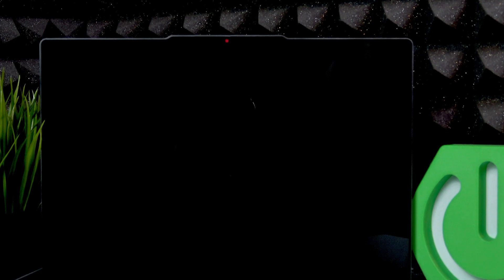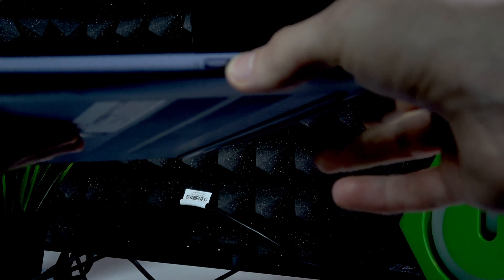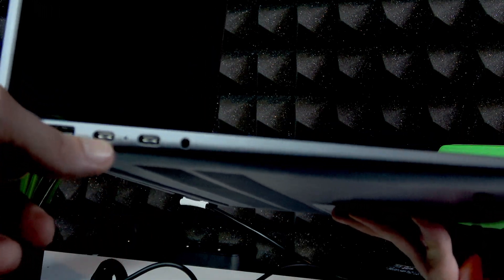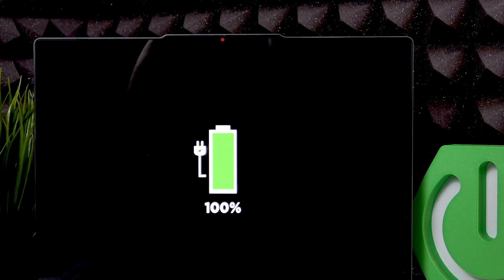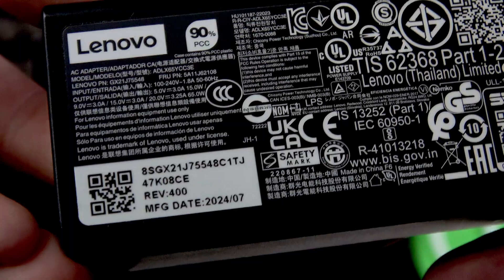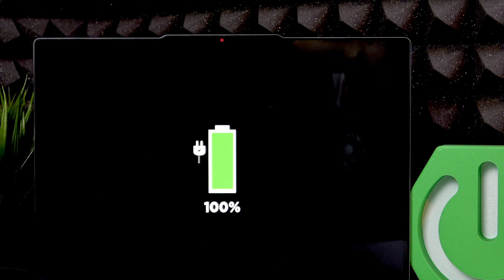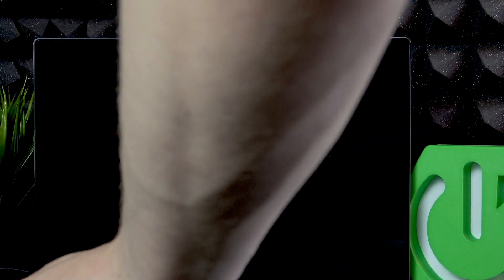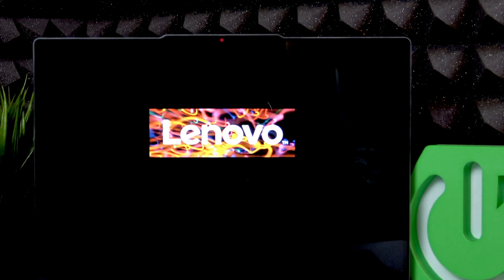LENOVO IdeaPad 5 Not Turning On – Troubleshooting Steps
If your LENOVO IdeaPad 5 is not turning on, this video will help you find out why and show you what to do next. We cover the most common reasons your Lenovo laptop won't power up, including checking the power button light, making sure your charger is working, and verifying your AC adapter provides at least 65 watts. You'll also learn what to do if your laptop has been exposed to extreme temperatures and when it's time to contact Lenovo support or a repair center. Follow these simple steps to get your LENOVO IdeaPad 5 working again and avoid unnecessary stress.

How to fix LENOVO IdeaPad 5 not turning on?
What should I do if my LENOVO IdeaPad 5 power button light is off?
How to check if the LENOVO IdeaPad 5 charger is working?

0:00 Introduction and symptoms
0:08 Check power button light
0:26 Plug in charging cable and wait
0:58 Verify AC adapter wattage
1:34 Try charging and turning on again
1:55 Consider temperature issues
2:27 When to contact Lenovo support
2:53 Hardware problems and repair advice
3:13 Outro and channel info